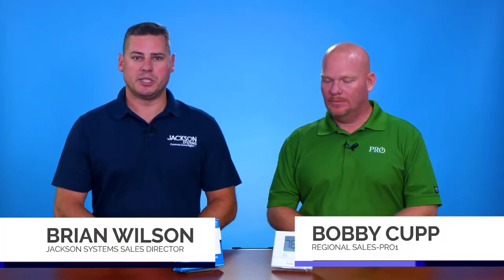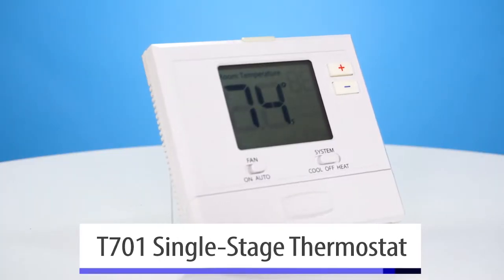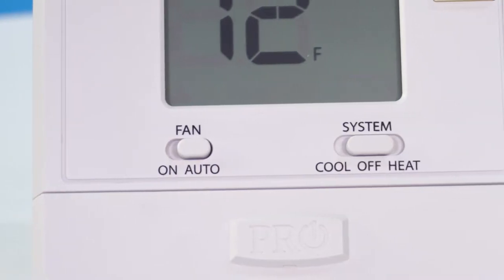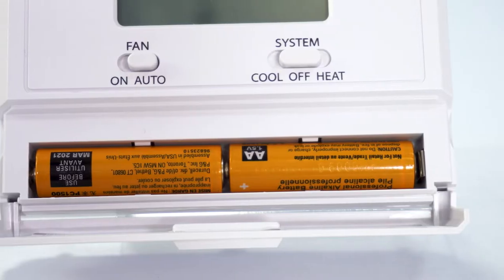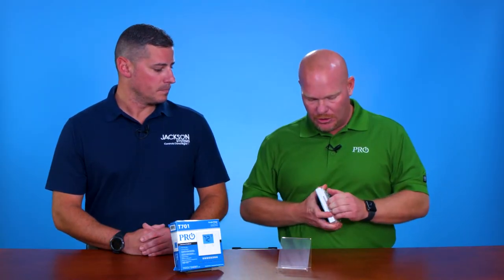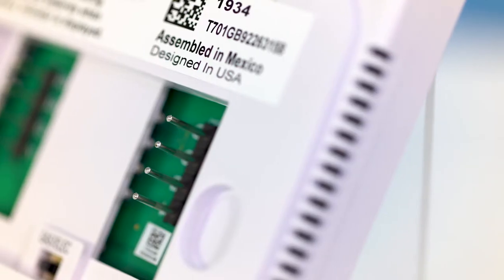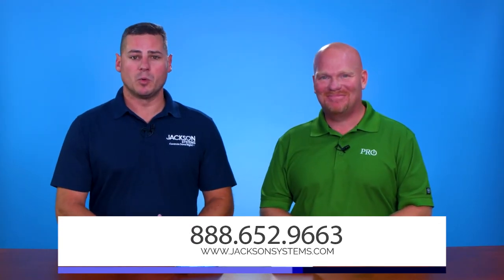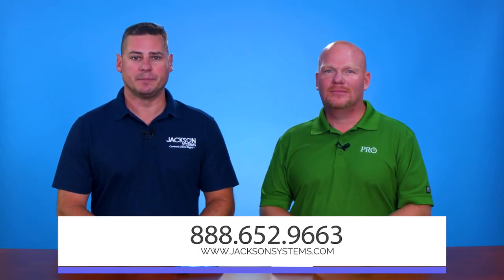Learn more about the Pro-1 T-701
Bobby from Pro1 and Brian from Jackson Systems talk about some of the features and benefits to this Non-Programmable 1H/1C Thermostat.